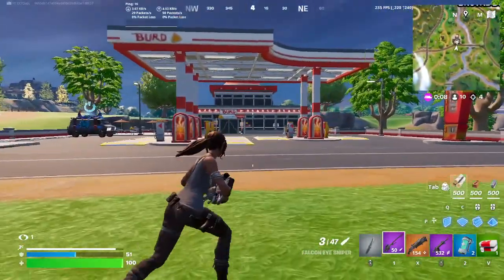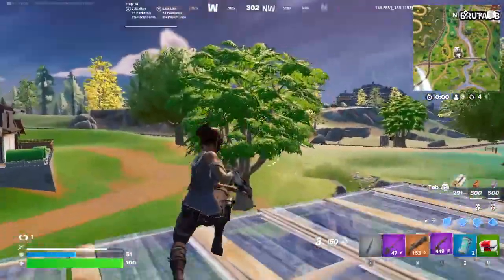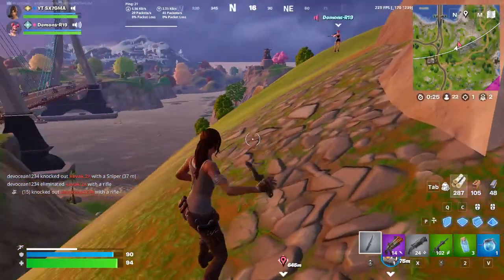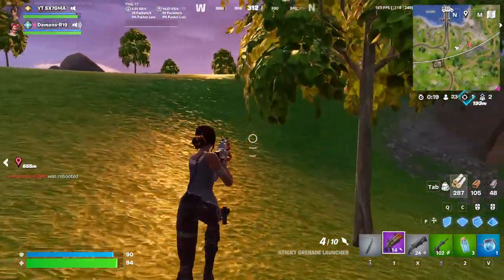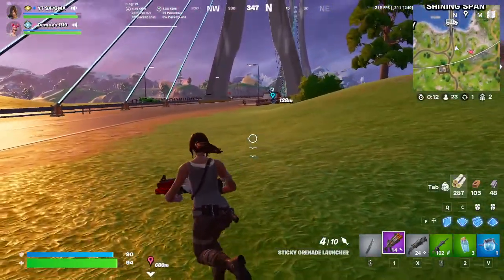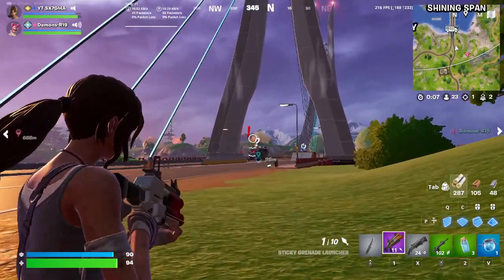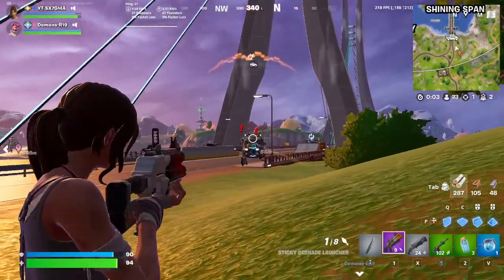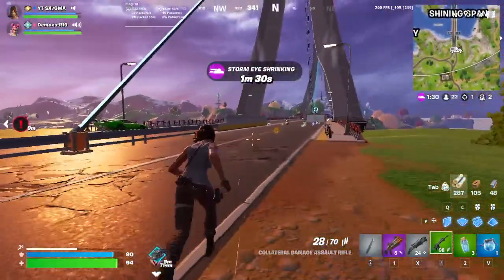SUB FOR GOOD LUCK